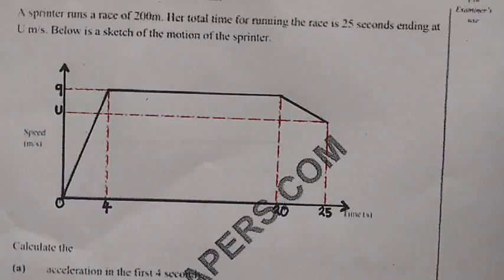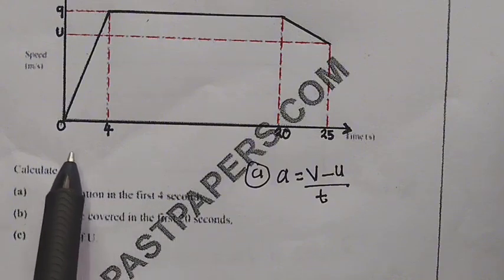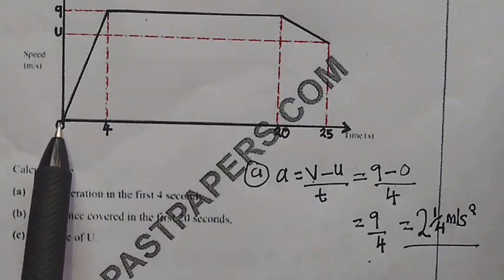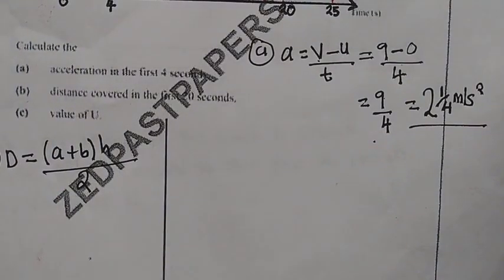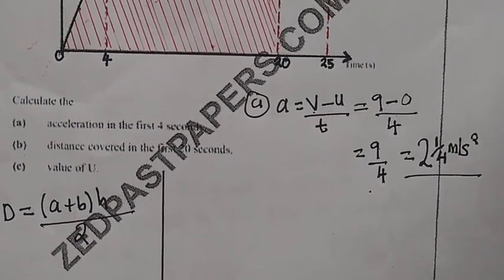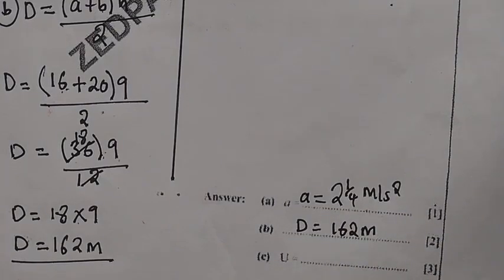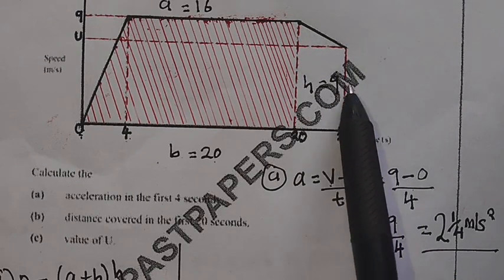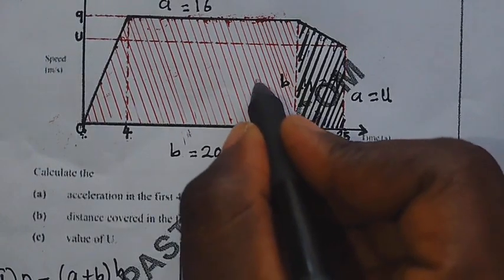A Visual Explanation of Travel Graphs for GCE Mathematics Paper 1 Q23 (2020)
Join us in this visual explanation of travel graphs for GCE Mathematics Paper 1 Q23 (2020). We'll break down the key concepts and provide clear examples to help you understand and master this topic. Whether you're a student preparing for an exam or simply interested in learning more about travel graphs, this video will provide valuable insights and explanations.